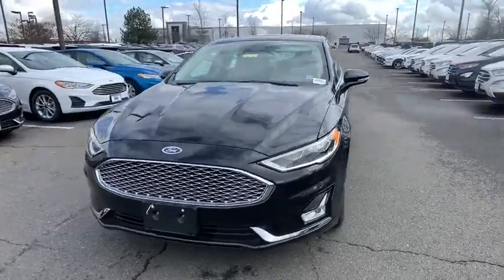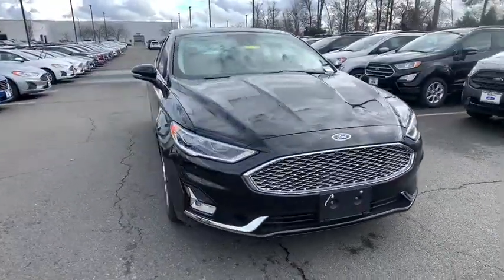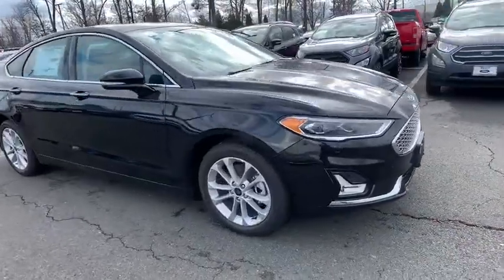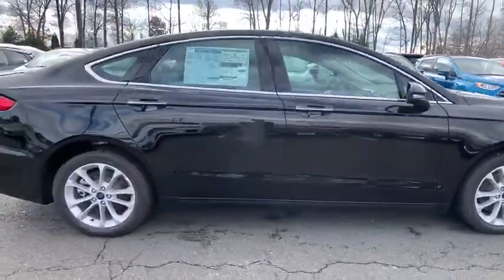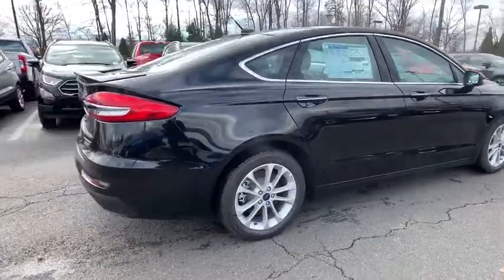2020 Ford Fusion_Energi Chantilly, Leesburg, Sterling, Manassas, Warrenton, VA C05058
New 2020 Ford Fusion_Energi available in Chantilly, Virginia at Ted Britt Ford Lincoln. Servicing the Leesburg, Sterling, Manassas, Warrenton, VA area.
2020 Ford Fusion_Energi Titanium FWD - Stock#: C05058 - VIN#: 3FA6P0SU2LR104859